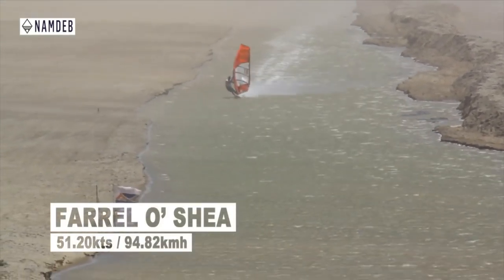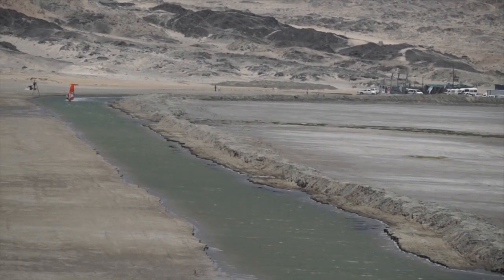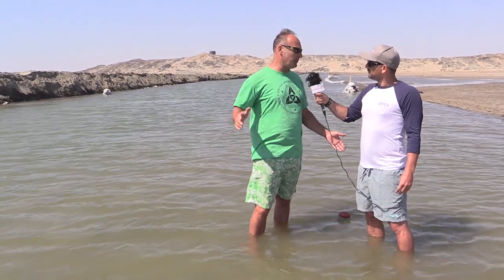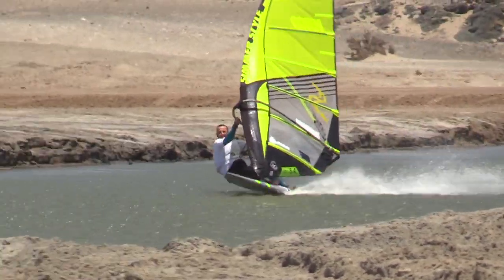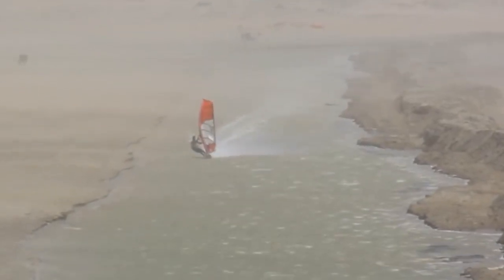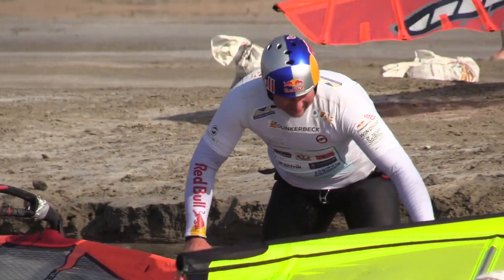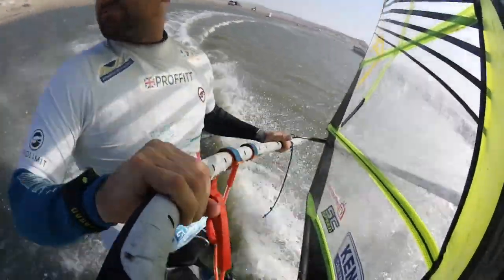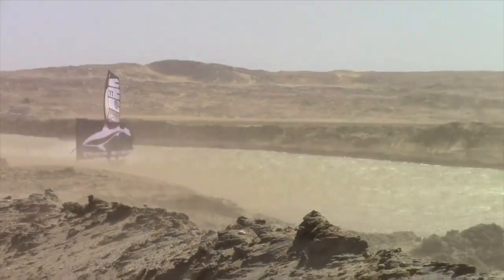Ep.6 – Farrel O'shea's Top tips for the channel – Luderitz Speed Challenge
British Record Holder and member of the 50knot club Farrel O'shea takes us for a walk down the channel here in Luderitz... pointing out all the key areas and Danger zones!!